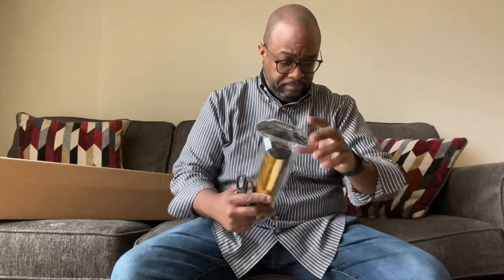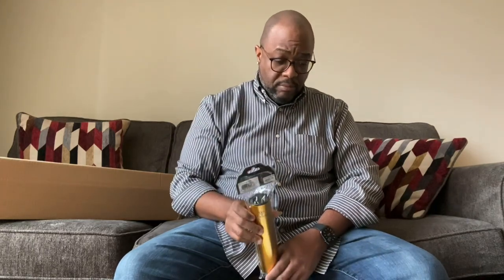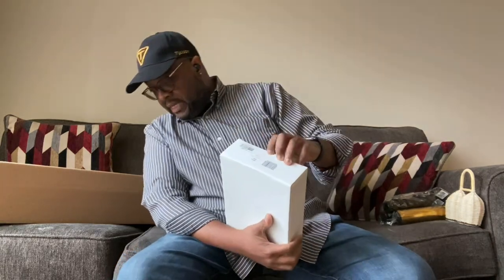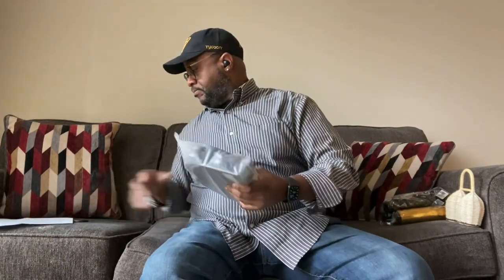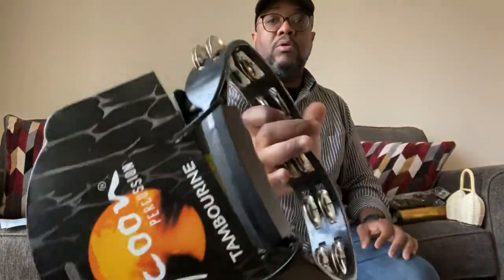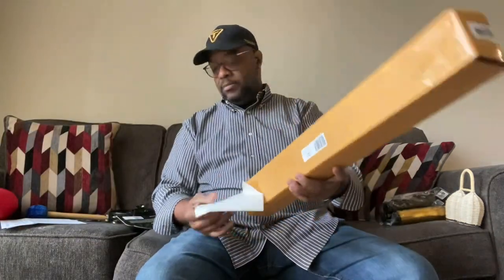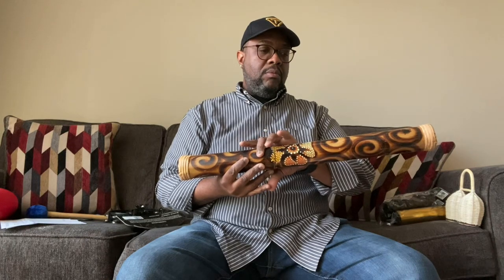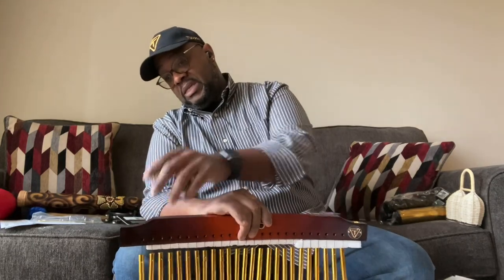Tycoon Percussion accessories unboxing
Having a fantastic time doing this unboxing video of Tycoon Percussion accessories which were shipped out to me from Hal Leonard.

00:00 - INTRO
01:30 - UNBOXING / A LITTLE BACKGROUND INFO ON ME
02:31 - TYCOON 8" GOLD PLATED ALUMINUM SHAKER
03:29 - TYCOON TWIN SHAKER
04:51 - TYCOON TYCOON CENTER "T" HAT
05:21 - TYCOON DOUBLE RATTAN SHAKER
07:00 - TYCOON (L) BLACK OVAL RAWHIDE MARACAS
09:03 - TYCOON BLACK PEARL SERIES LOW PITCH MOUNTABLE COWBELL
11:18 - TYCOON BLACK PLASTIC DRUMSET MOUNTABLE TAMBOURINE WITH STEEL JINGLES
13:51 - TYCOON BLUE SURDO MALLET
14:23 - TYCOON RED PLASTIC GUIRO
16:22 - TYCOON 60 CM BAMBOO RAIN STICK
19:22 - TYCOON 25 GOLD CHIMES WITH CURVED SIAM OAK WOOD BAR
21:53 - THANK YOU / FINAL REMARKS